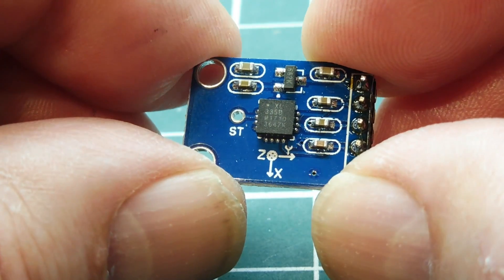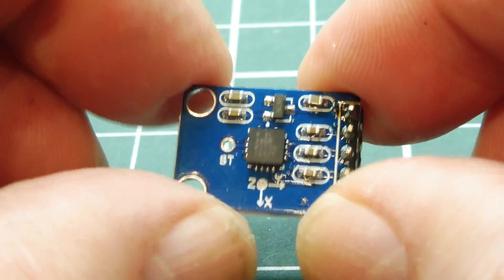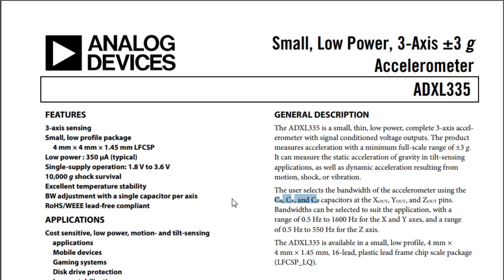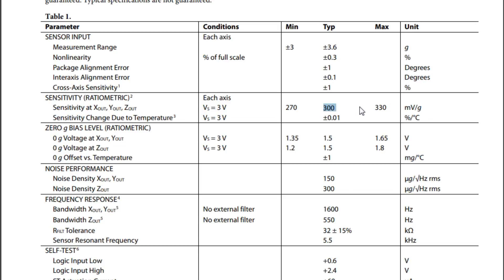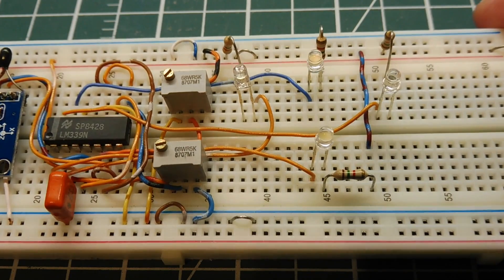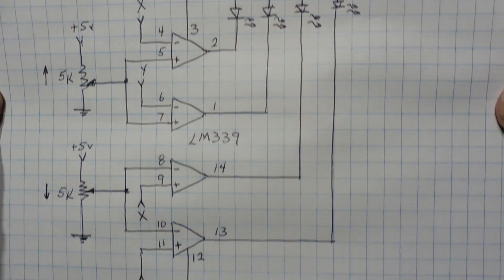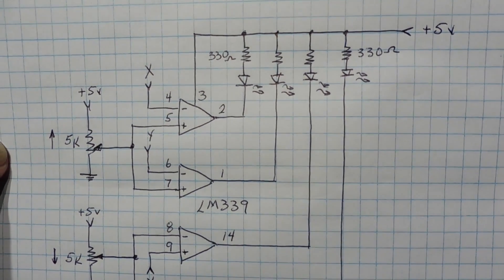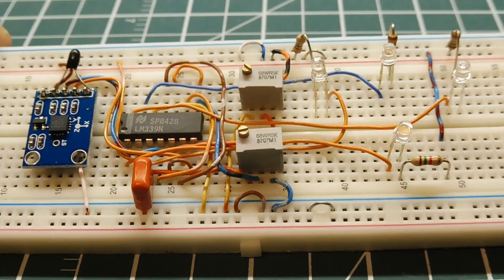Simple Accelerometer Interface / ADXL335B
This video will describe how to build a simple interface to the ADXL335 accelerometer without using a microcontroller.